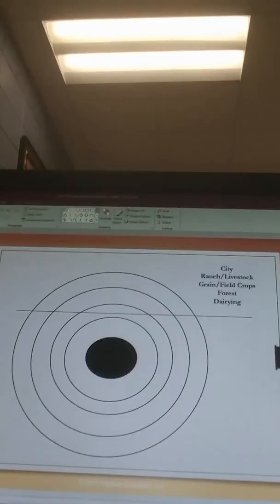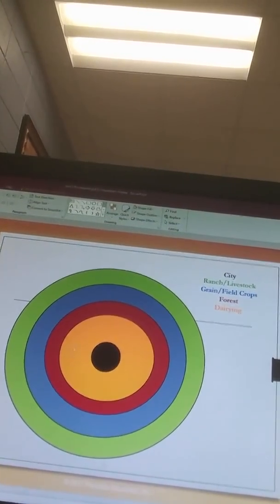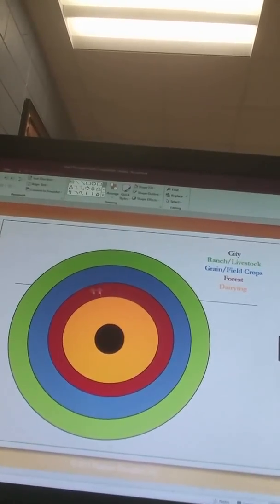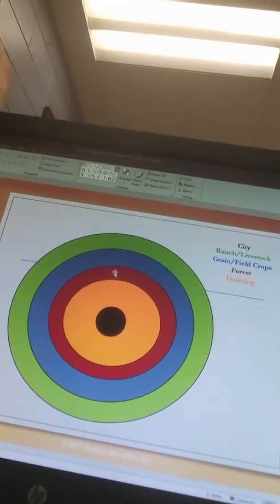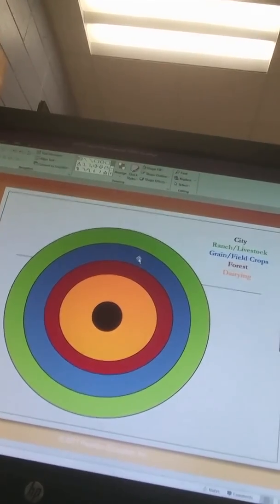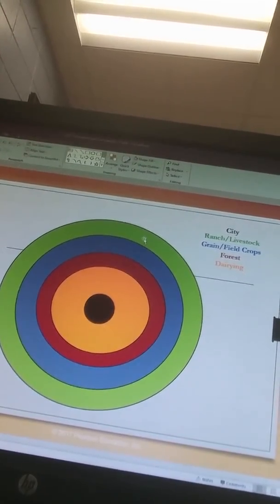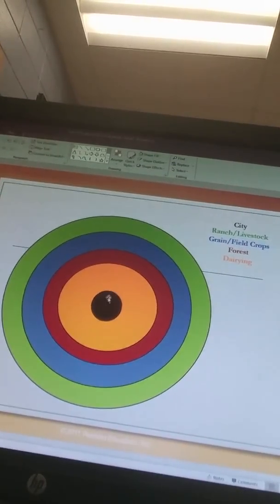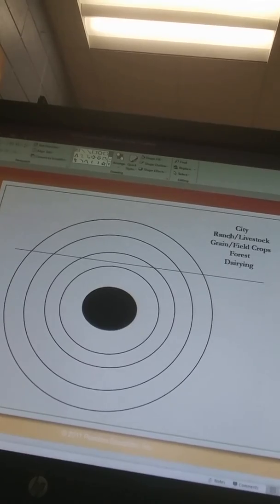Summative Project Part 2